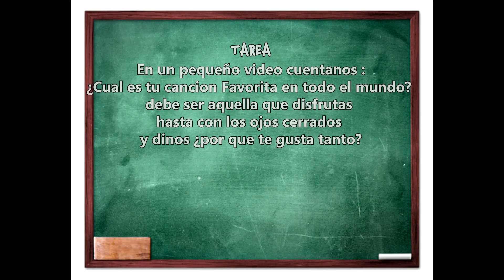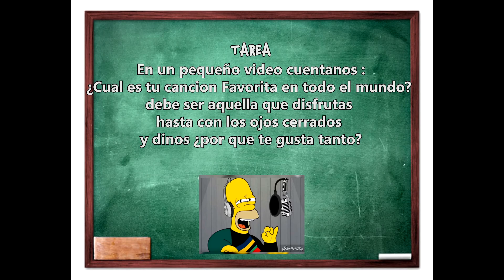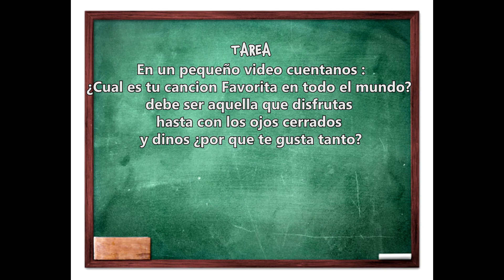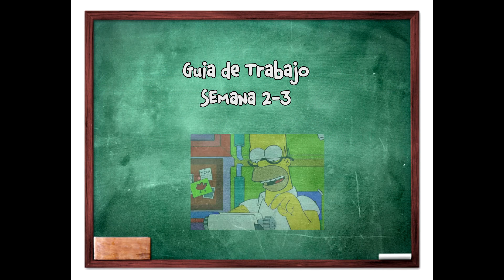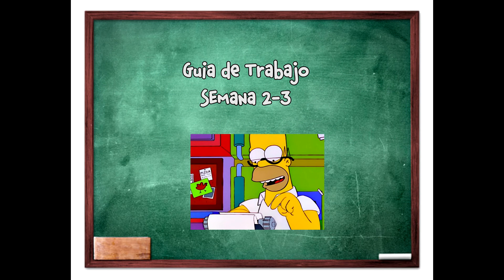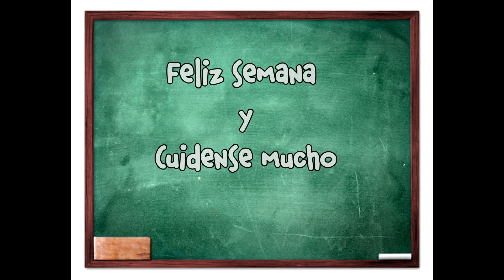Lecto-escritura 4° y 5° Actividad # 3 elementos fundamentales